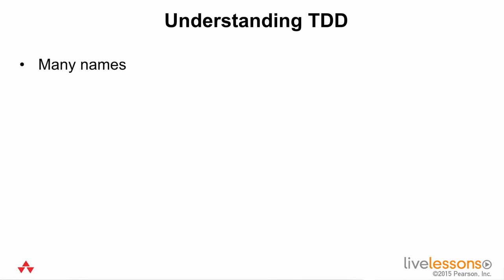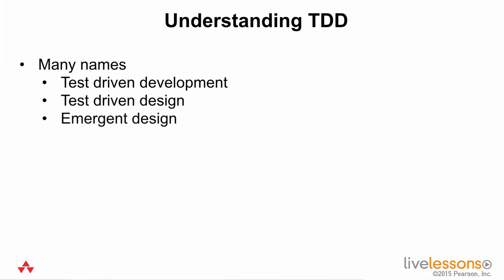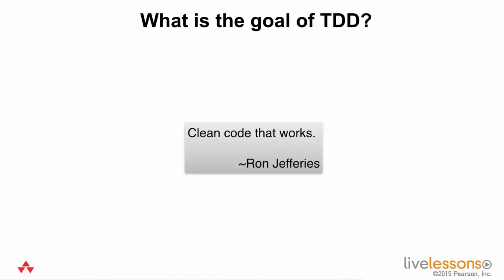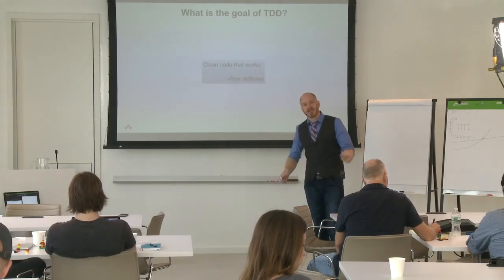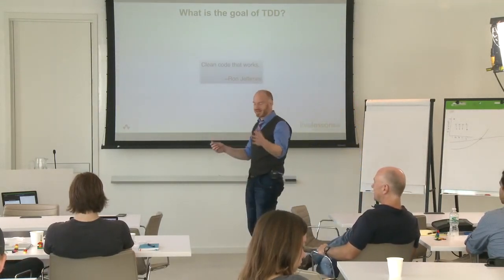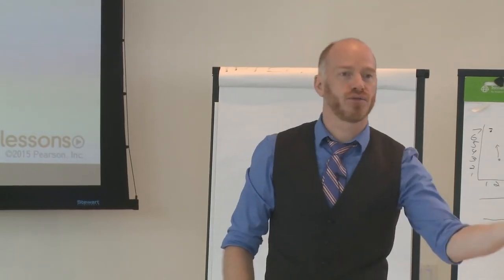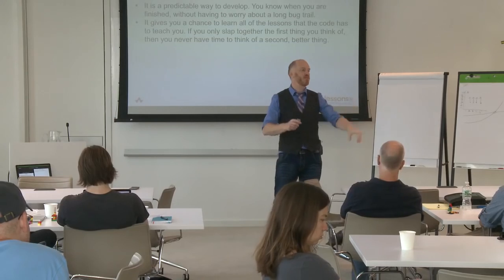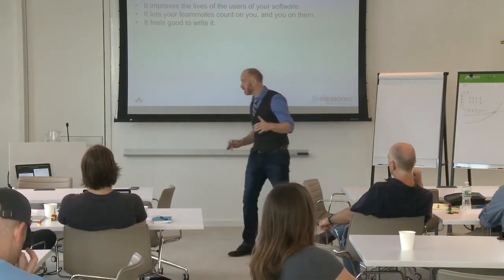Understanding Test Driven Development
Agile coach and trainer Bryan Beecham discusses what TDD is and how it helps to produce quality software.

Also available in O’Reilly Online Learning (Safari) subscription service